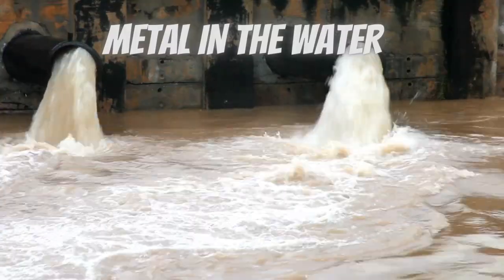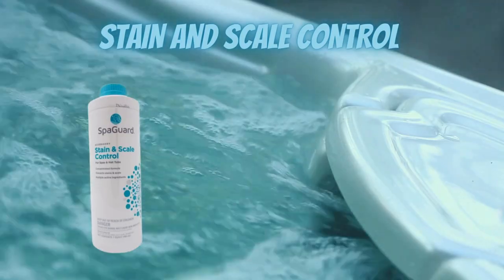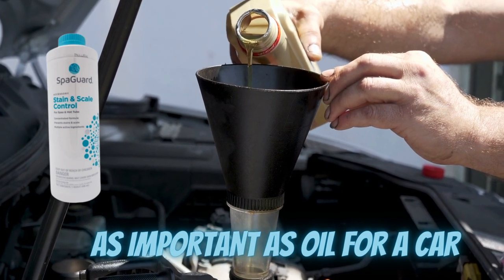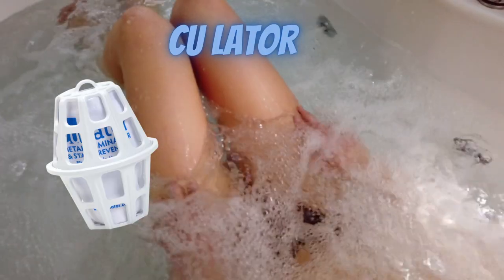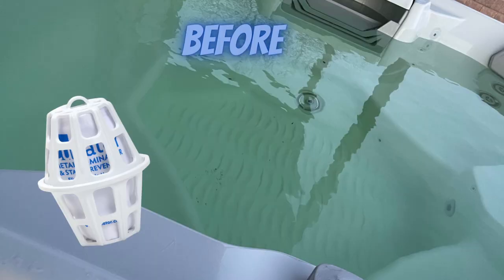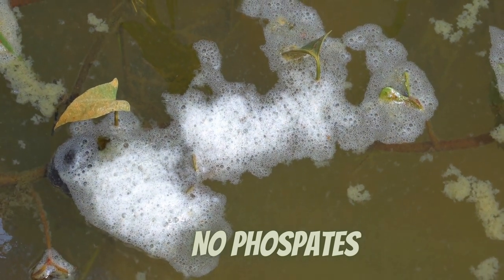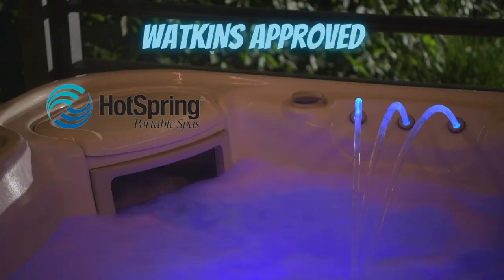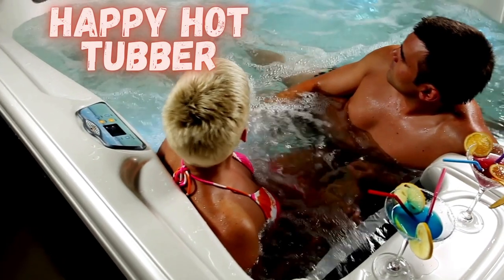Cu Lator - How To Get Rid Of Hot Tub Metal Without Adding Phosphates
Looking to get rid of that metal taste in your hot tub water but don't want to add phosphates? Cu Lator is the answer! In this video, Jacque The Hot Tub Lady an expert in hot tub water care explains how Cu Lator can help you remove metals and other contaminants from your hot tub water, without adding any unwanted phosphates and keeping the hot tub water crystal clear.

CU LATOR.

STAIN AND SCALE CONTROL

🕑CHAPTERS 🕑
00:00 Introduction to Cu Lator
00:22 What does metal do to your hot tub water
00:54 Stain and Scale control is a great metal remover if you are not on a salt system
01:27  How to get rid of metal without phosphates
01:41 What is Cu Lator
02:29 CU Lator is recommended by Watkins Manufacturing
03:05 Thanks for watching

📙 Sign up to get updates on my new upcoming book "HOT TUB CLARITY"

☎Are you stuck on how to take care of your hot tub?   Book a 1:1 call with Jacque  The Hot Tub Lady and get a personalized plan on how to take care of your personal hot tub. ☎

Hi! My name is Jacque The Hot Tub Lady! And if you're a hot tubber who wants to turn your hot tub into the happiest spot in your home, then this is the place for YOU! On this channel, I upload videos every Wednesday day surrounding topics such as what hot tub to buy, what is the best chemical system to use, and tips and tricks along the way.

Popular Items I use
My Studio Gear